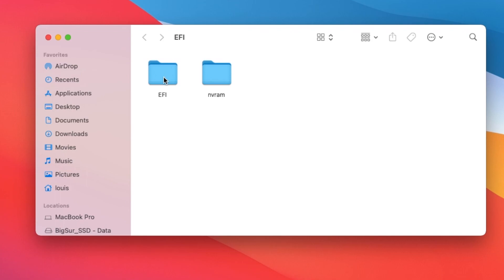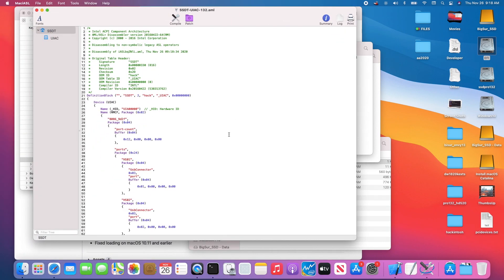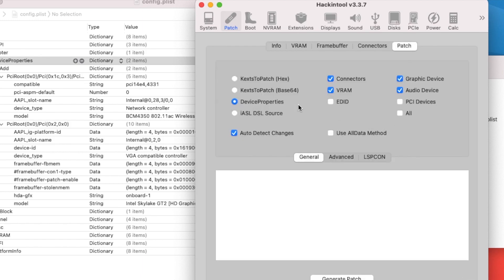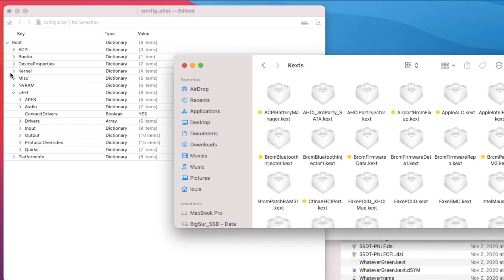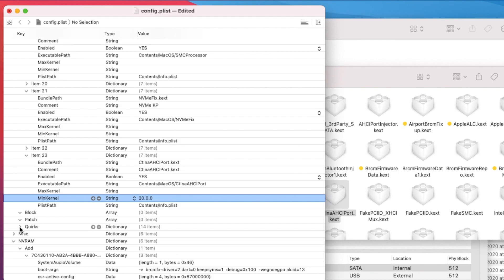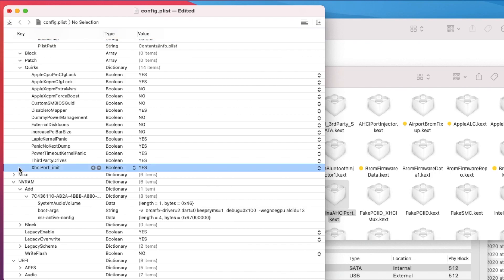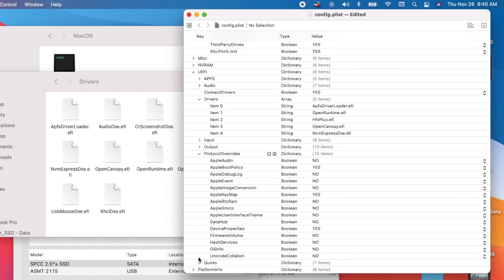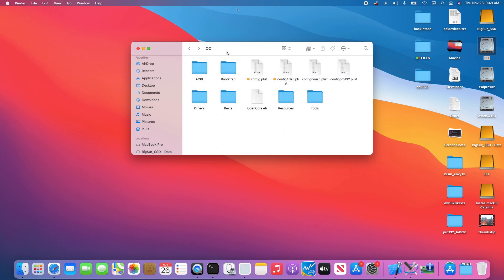How To Create EFI Folder With OpenCore for Big Sur